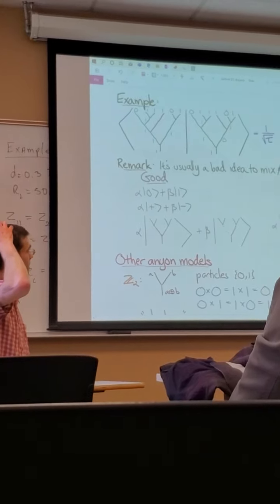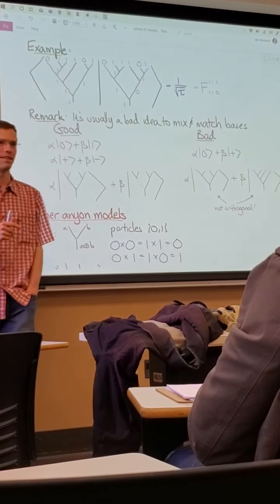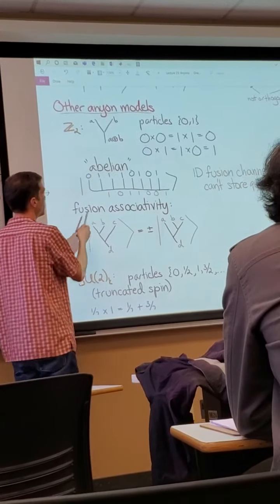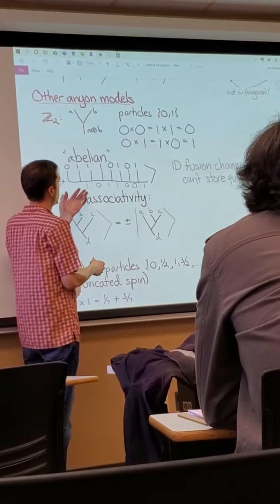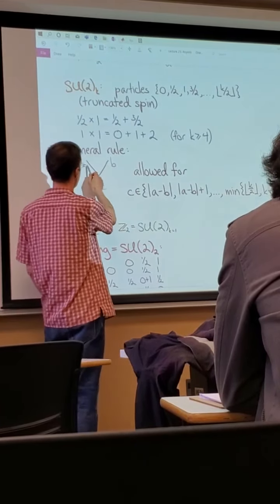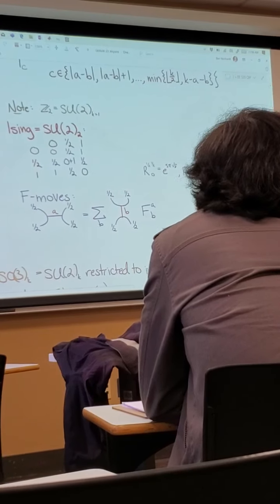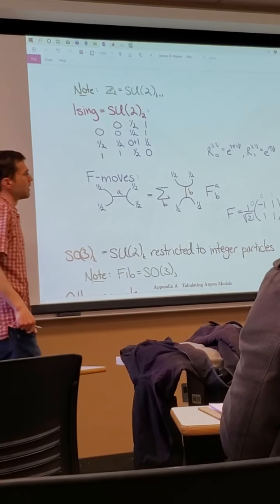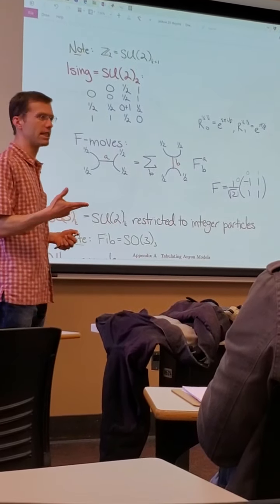2021년 1월 3일(2)